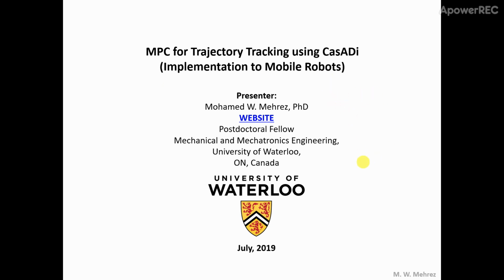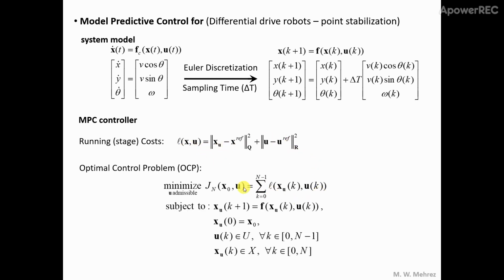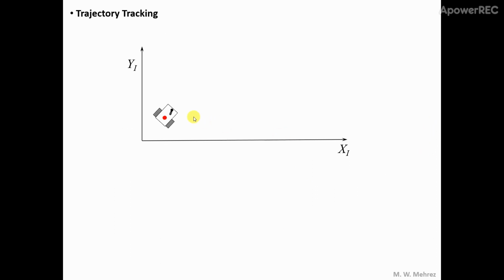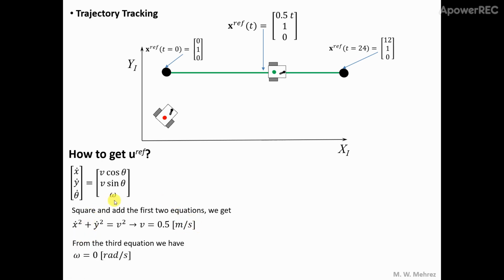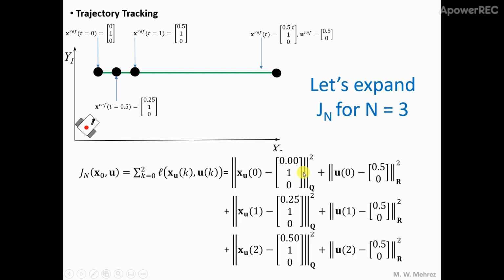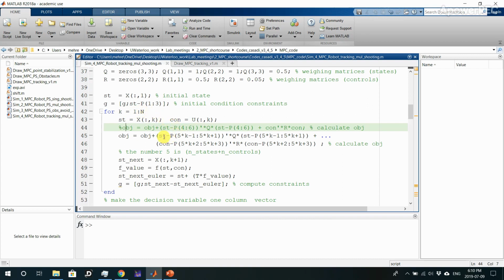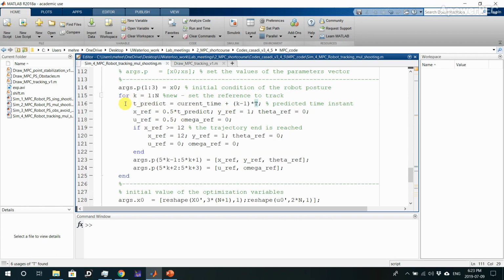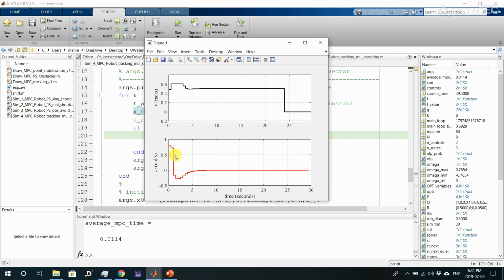Part 3 | MPC for trajectory tracking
NEW: this video shows the MATLAB implementation of MPC for trajectory tracking using Casadi.

This is a workshop on implementing model predictive control (MPC) and moving horizon estimation (MHE) in Matlab. The implementation is based on the Casadi Package which is used for numerical optimization. A non-holonomic mobile robot is used as a system for the implementation.